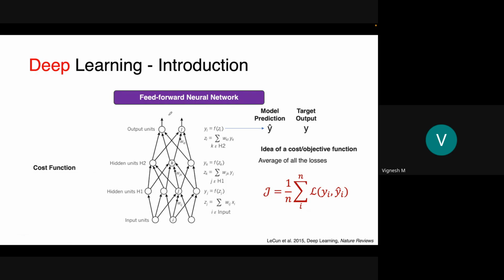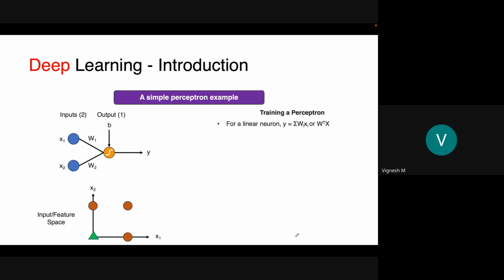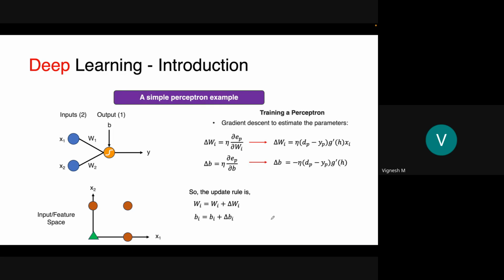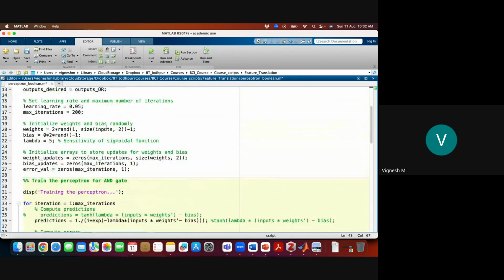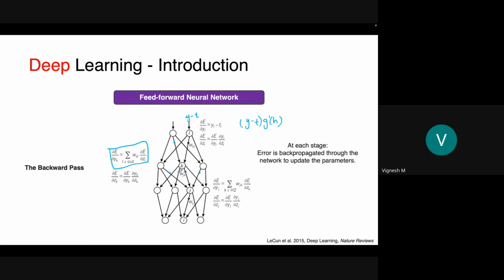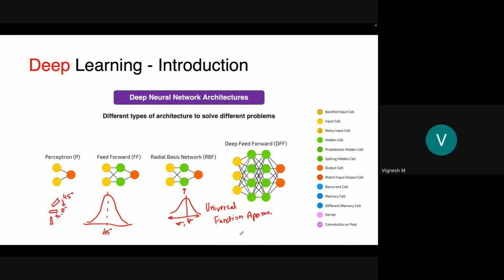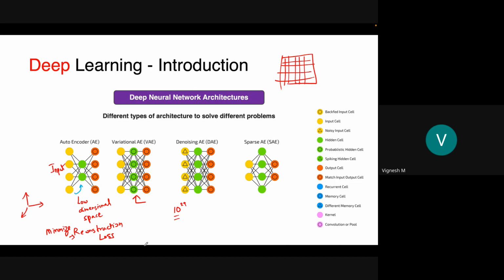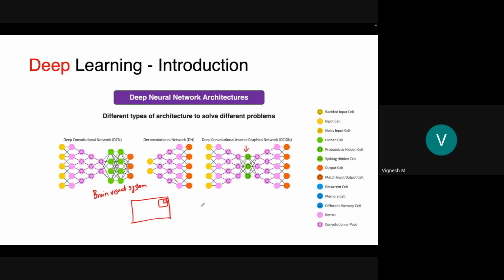Deep Learning 11 Aug